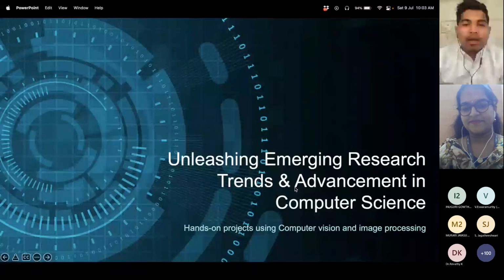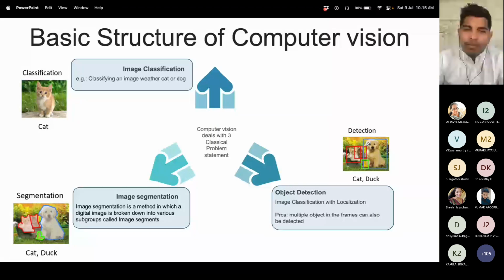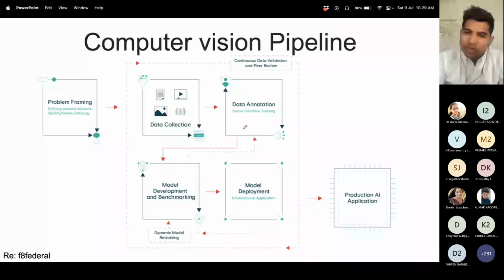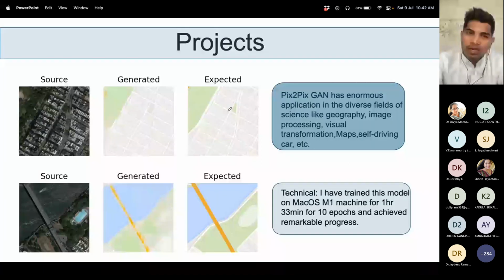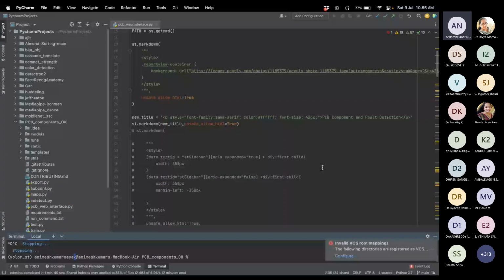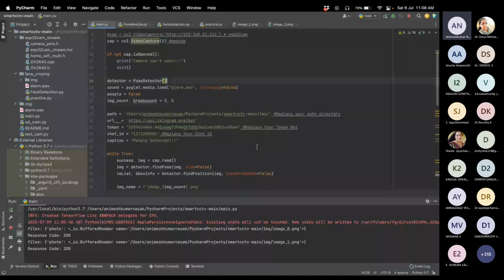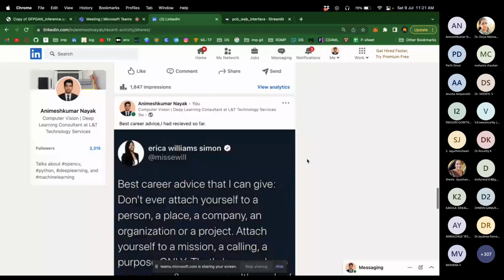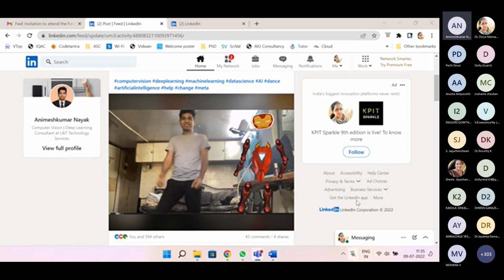Hands on projects using Computer vision and image processing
Speaker: Animeshkumar Nayak
Computer Vision Consultant,
L&T Technology Services, Gujarat